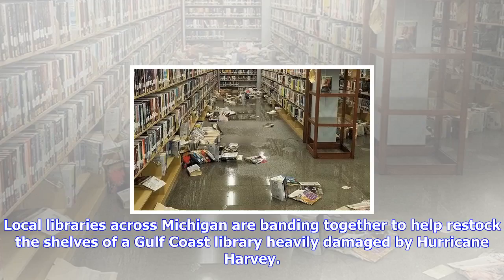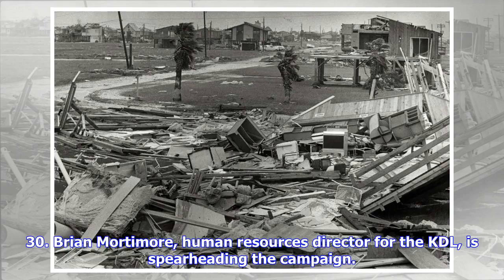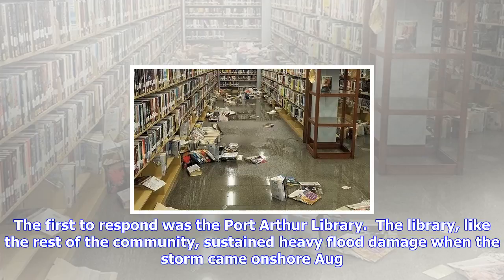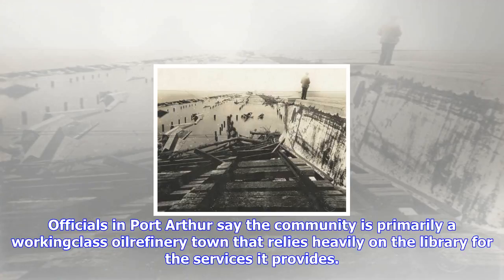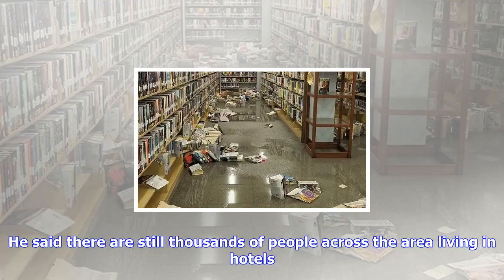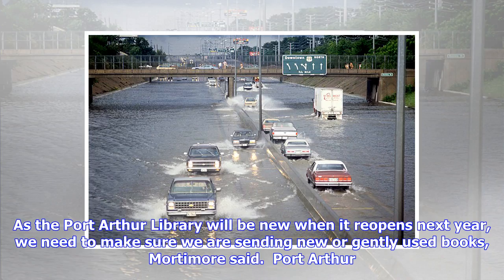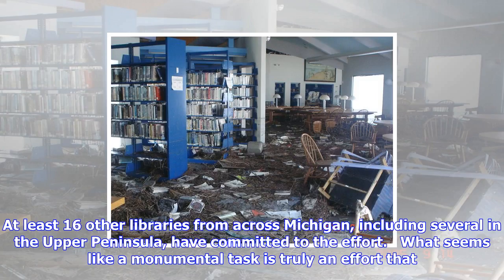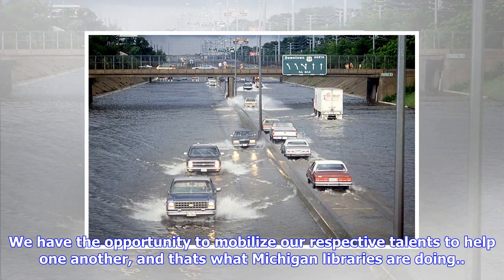Breaking News | Kent district library comes to aid of texas library wiped out by hurricane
Kent district library comes to aid of texas library wiped out by hurricane

Local libraries across Michigan are banding together to help restock the shelves of a Gulf Coast lib...